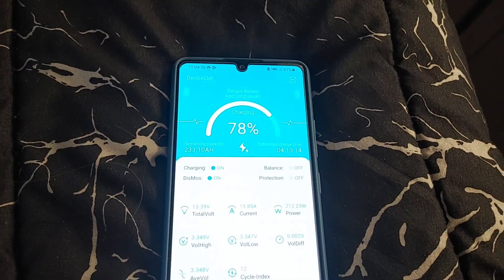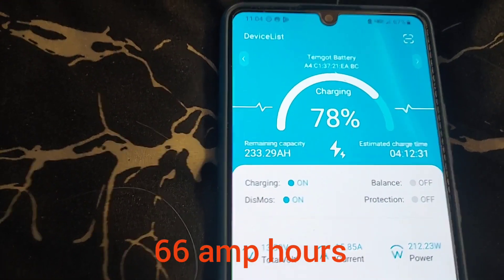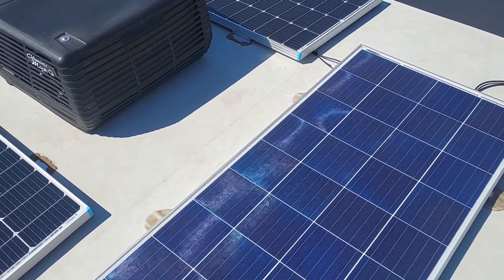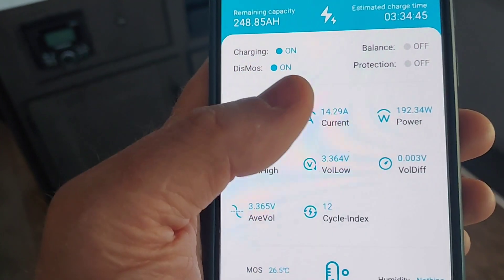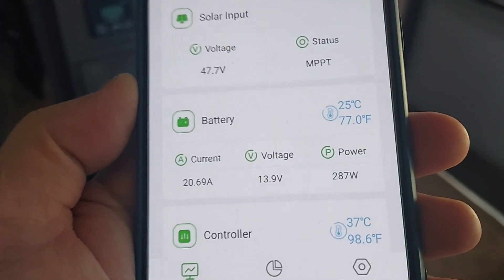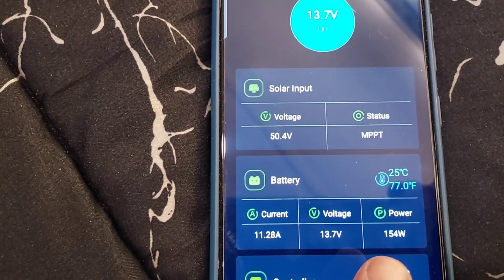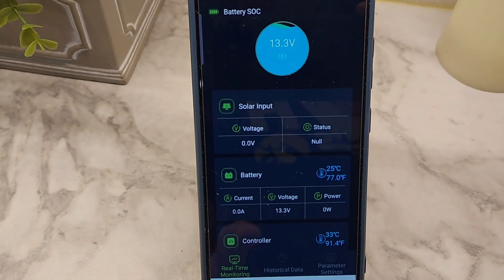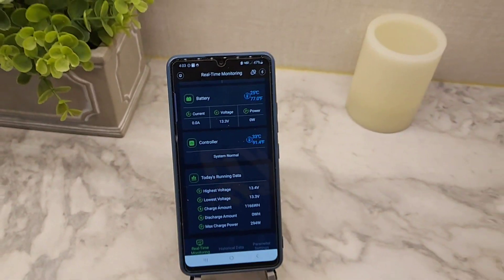Solar Panel performance on Momentum 21G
I check to see how long it takes to charge my 300ah lithium battery with 3 - 175 watt panels wired in series.